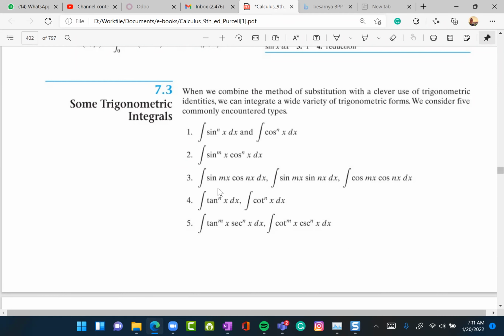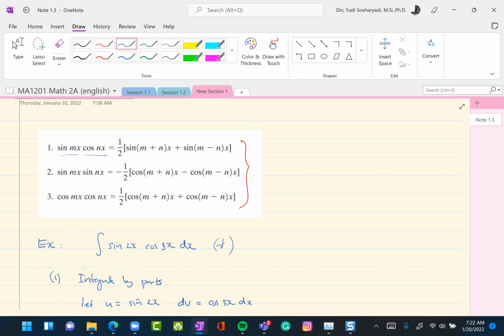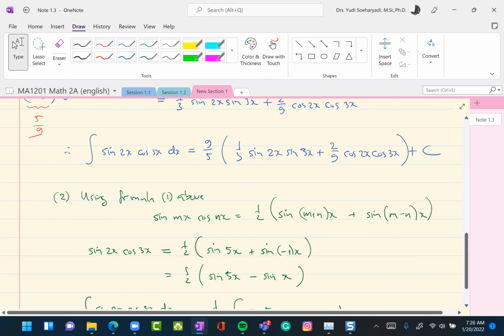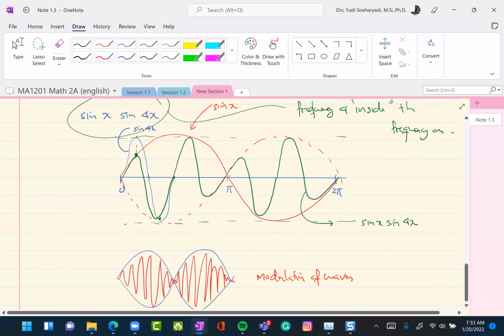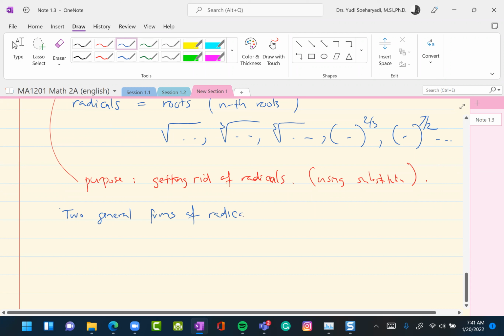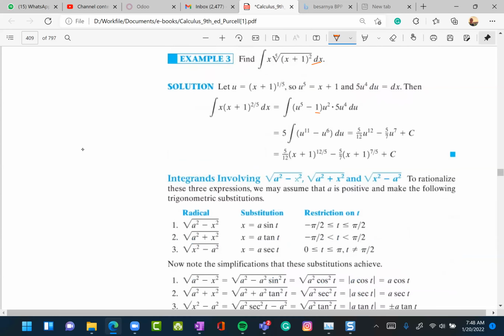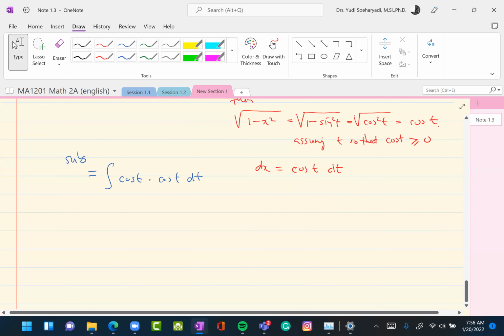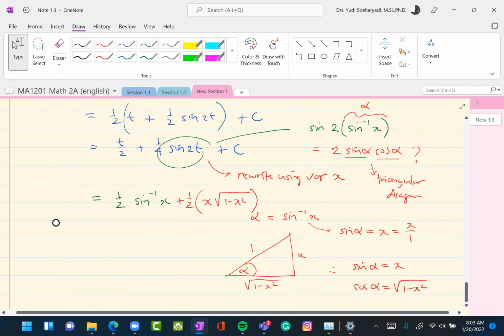MA1201 Math 2A (English) Session 1.3A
Some special trig integrals, modulation and superposition, Rationalizing substitutions, partial fraction decomposition